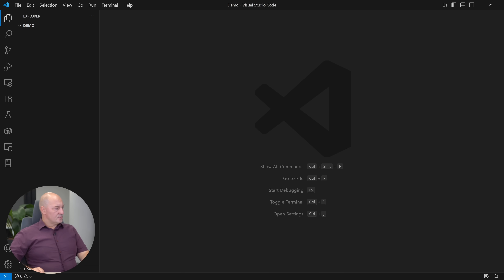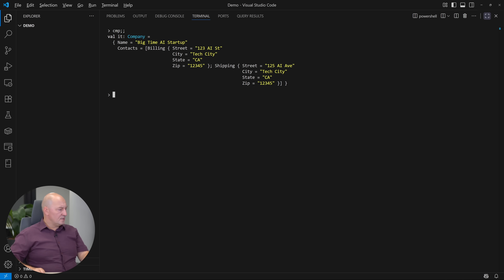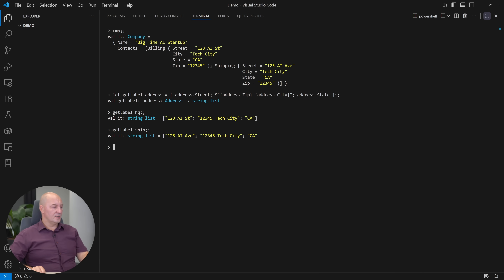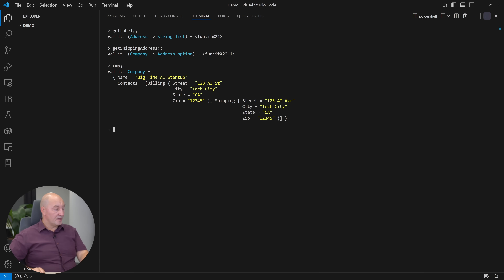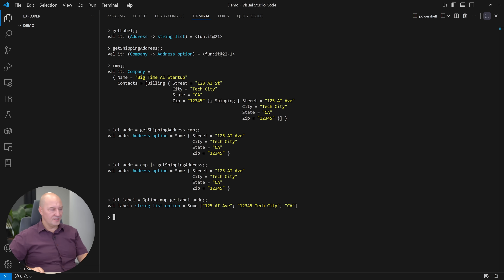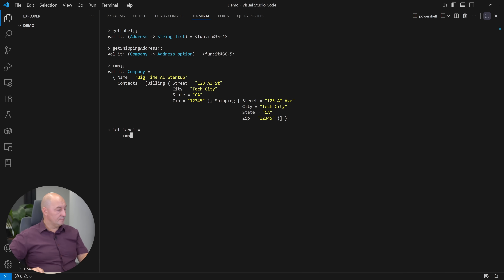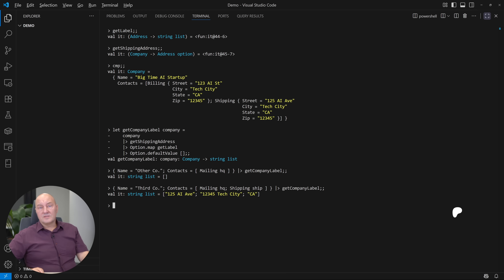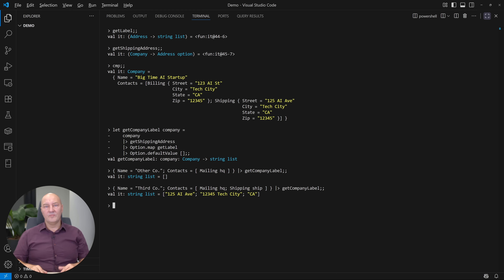5 Fundamental F# Features C# Will Never Have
These F# features will forever stay out of C#, yet every C# developer should know them.